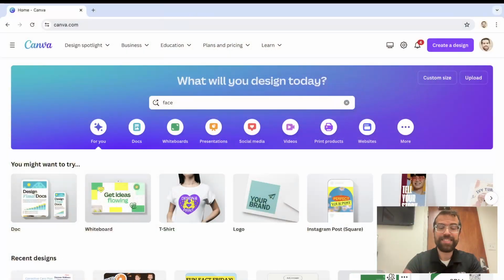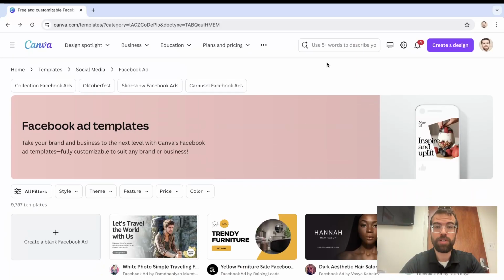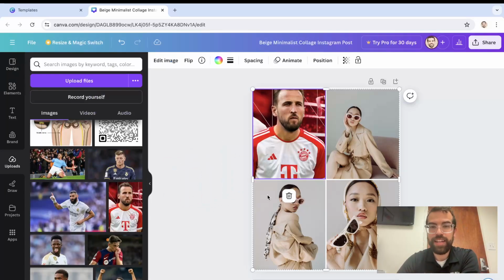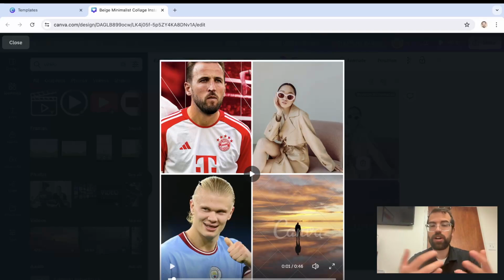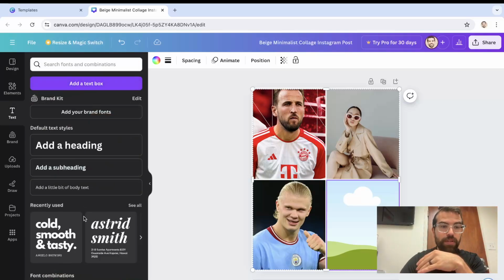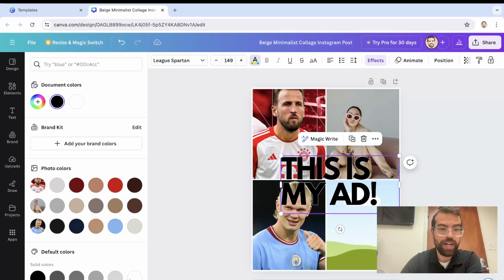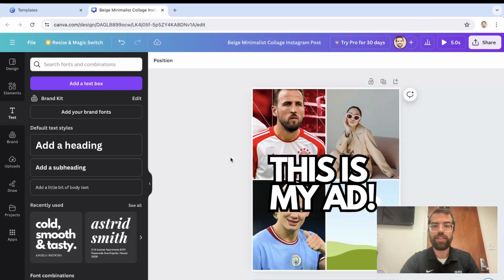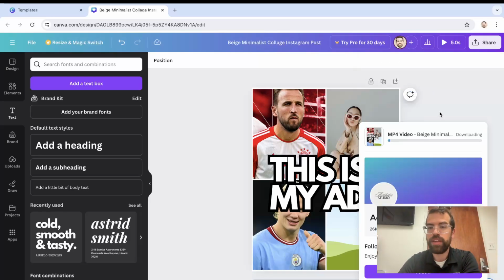HOW TO CREATE FACEBOOK ADS USING CANVA FOR FREE! STEP BY STEP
Todays video will go over how simple and easy it is to create a canva post or ad for facebook. I will show you one example and alter the images to help you see exactly how easy it is for you to do it yourself.

I also show you a few different steps to help make your ad make a difference and hopefully catch other people's attention.